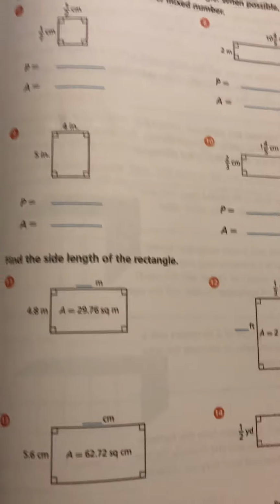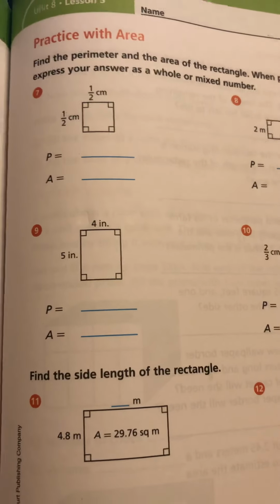Page 323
Finding area and perimeter